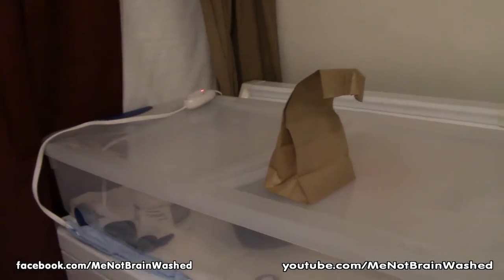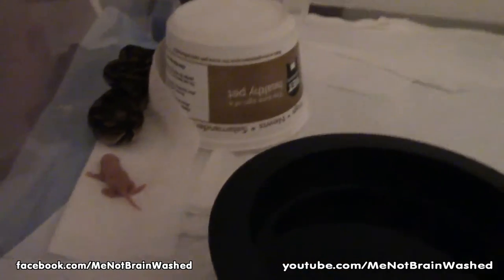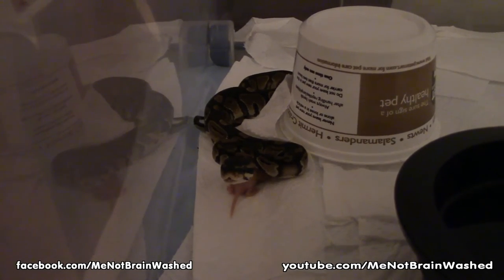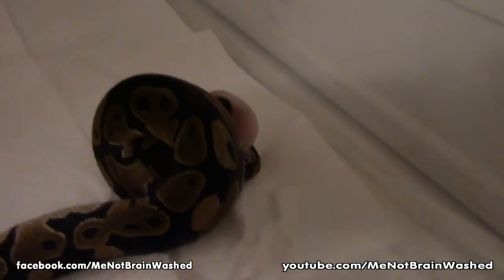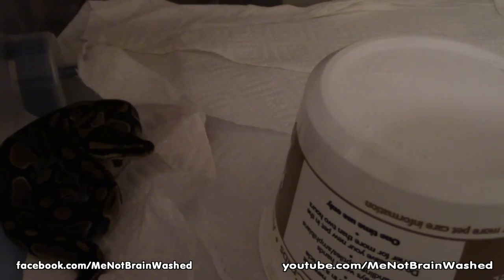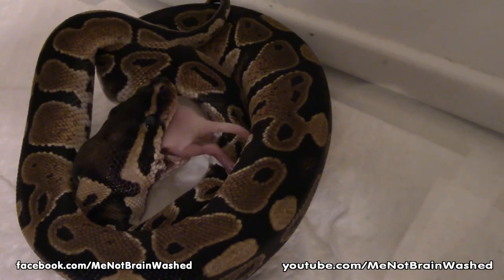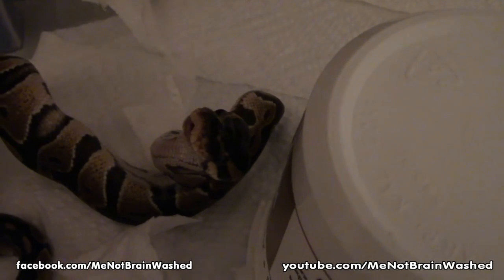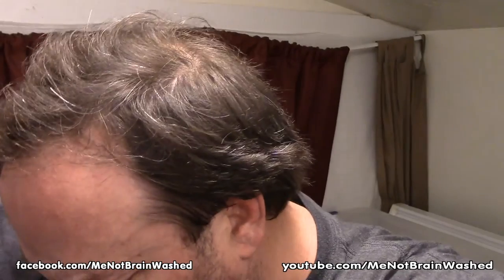Feeding Royal Pythions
Royal Pythons are usually shy eaters, unless they have been held and hand-fed from a hatching. There are many techniques and methods for feeding snakes. In this video I show just how easy and simple it can be.